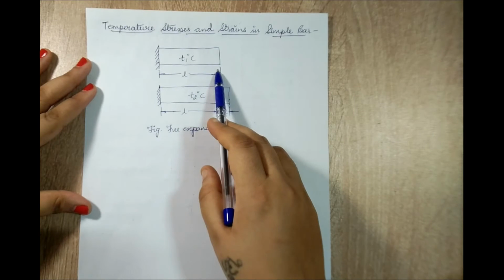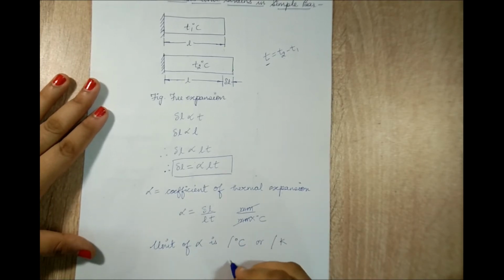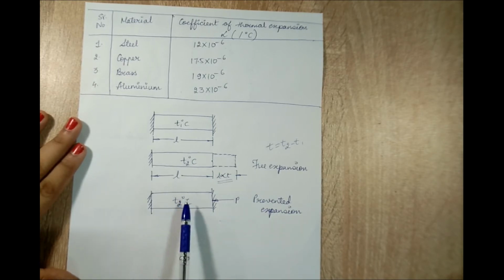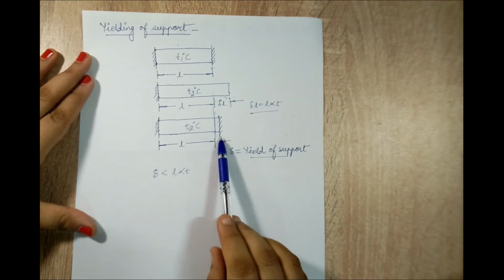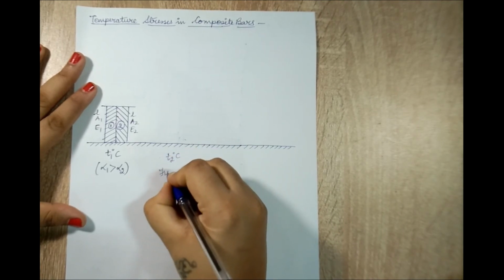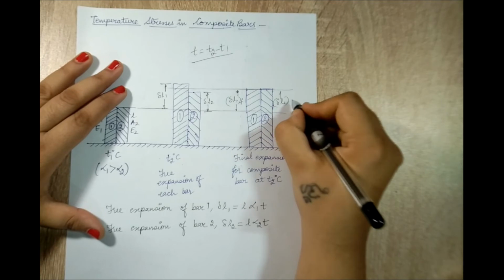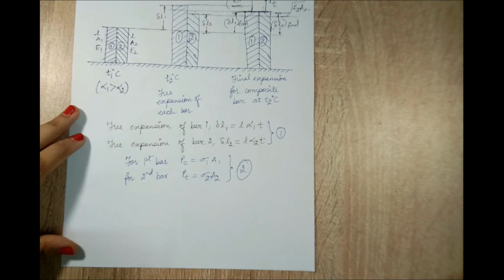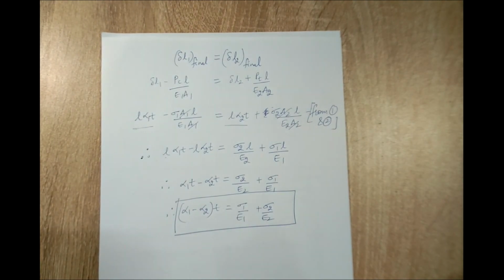Temperature Stress-Strain | Simple Bar | Composite Bars |Theory I Simple Stresses and Strains | L-15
This video is the fifteenth lecture of Strength of Materials Course. It discusses about temperature stress and strain in simple and composite bars rigidly connected in parallel.